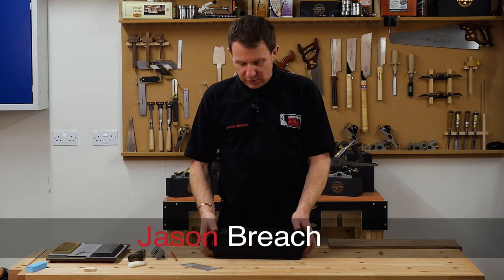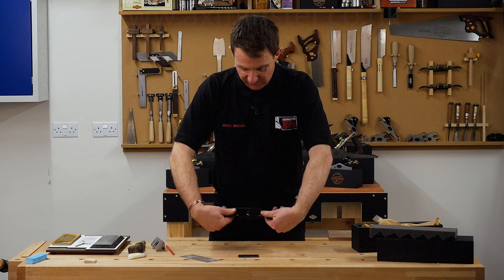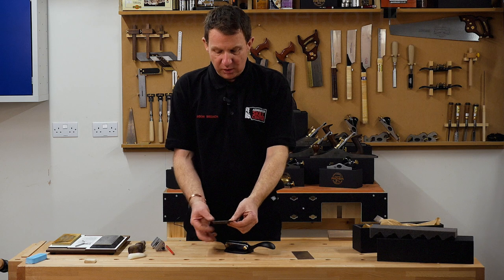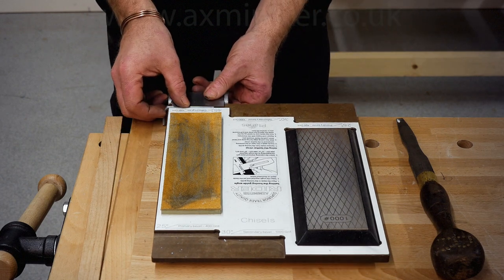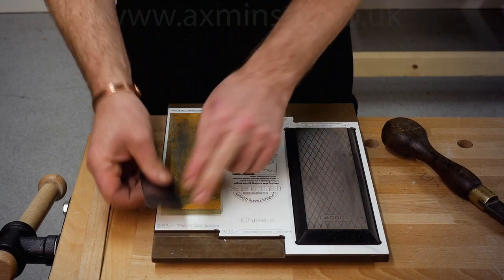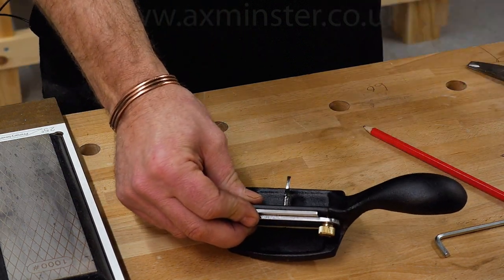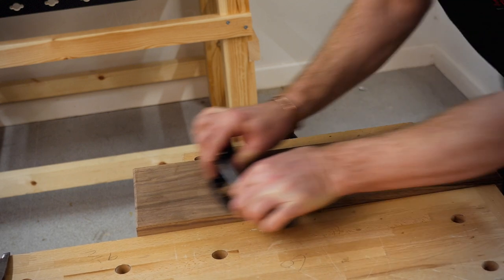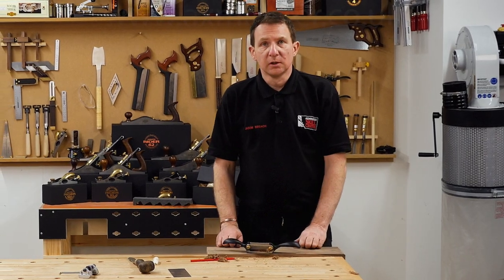Axminster Rider No 80 Scraper Plane - Product Overview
The Rider No. 80 cabinet scraper produces a clean even finish and is ideal when used to smooth difficult grain over large areas. Tightening the knob, behind the blade, causes a slight bow in the blade. This increases the bite and hence the thickness of shaving. The body of the No. 80 is a fine, grey, iron casting with a flat, machined base. The base measures 90mm(3-1/2") x 68mm(2-5/8"), the blade is 70mm(2-3/4") wide. Checked for consistent quality at Axminster and supplied in an attractive, foam lined, sturdy black box with an instruction booklet.

Rider planes only require the bare minimum of initial preparation. The blade is oil quenched, high carbon spring steel, hardened and tempered to HRC 63, and only requires a little honing before use. Every plane undergoes careful inspection in Axminster to ensure consistent quality. We are confident that Axminster Rider planes represent a good standard in traditional, quality plane manufacture and great value.